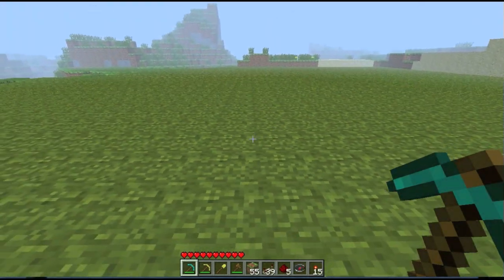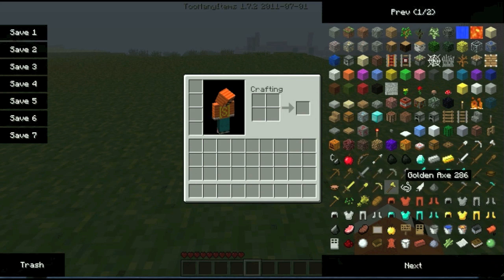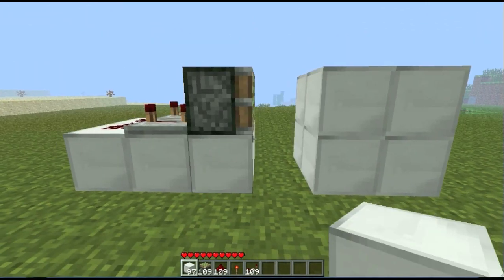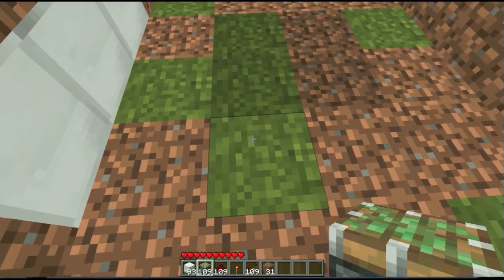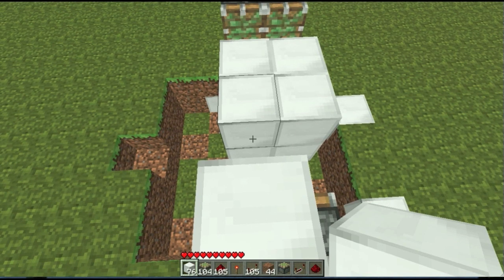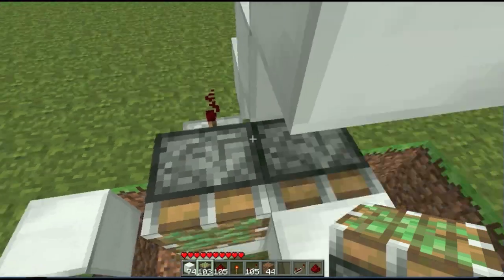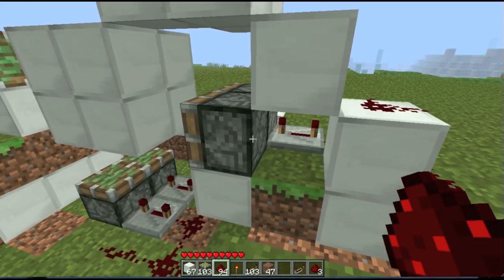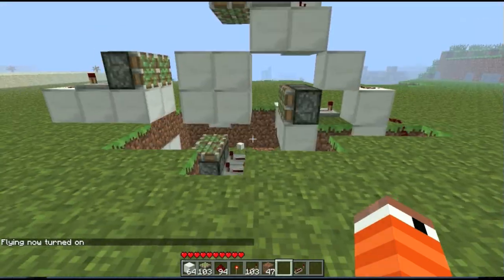Minecraft Super Awesome Epic Door Part 1/2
I show you how to build my Super Awesome Epic Door. minecraft server minecraft multiplayer minecraft smp minecraft beta minecraft farming paulsoaresjr gameplay commentary beginner strategy guide playthrough tutorial instructions gaming farmville video game howto map tour vlog minecraft random stuff paulsoresjr chimneyswift11 stuff monkey poop UberHaxorNova XxnoregretsxX UberFusion7 Minecraft Crafters awesome minecraft funny zXNoRegretzzXz schtuff pistons experaments cool piston doors
seananners tags Dan021s world Wolv21 schtuff ABC widescreen fps 1st assassins maps seed minecraft creeper inn your butthole slyfox mod lets play playthrough walkthrough commentary gameplay uberhaxornova nova how to new paragon machinima smack frag nuke combo case hero this def not call off duty black respawn xbox 360 hd and whatnot condom dog multiplayer kootra smells custom consoles video game warfare gaming tutorial howto weapons greatest ops update tnt mario call duty cod cod4 walkthrough part guide modern warfare help seananners Pistons Piston experament Captain sparklzzzz